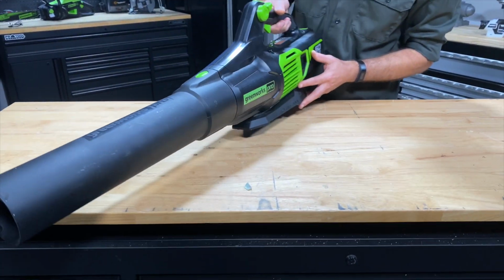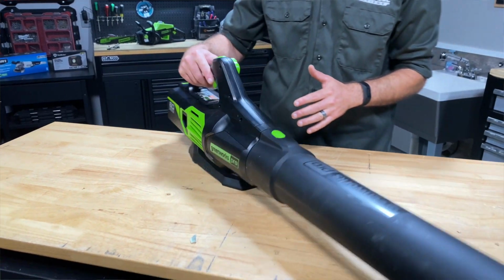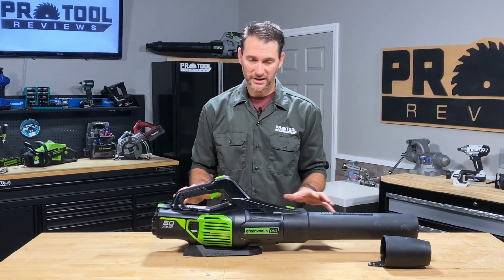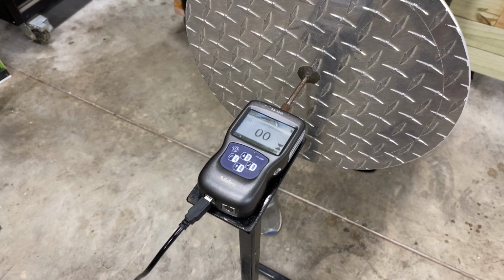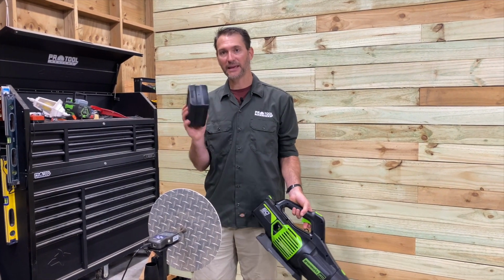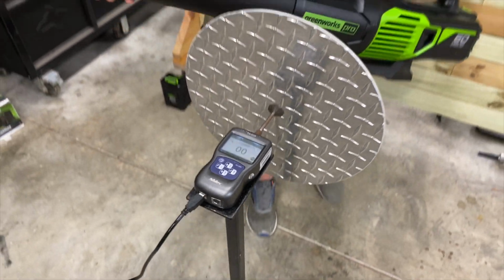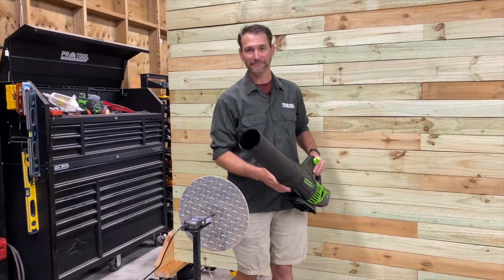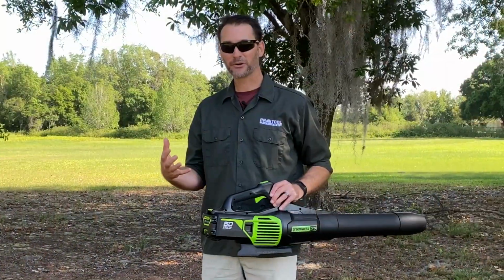Greenworks 60V Blower Tested | 610 CFM 130 MPH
The Greenworks 60V Blower claims 610 CFM and 130 MPH, but we threw it up on the Force meter to measure the Newtons of force per ANSI specs. We found it to output over 11N in High and more than 18.9N in Turbo—making it as powerful (or even more powerful) than most handheld gas blowers we've tested. You get just under 20 minutes of run-time in High and just over 9 minutes in Turbo.